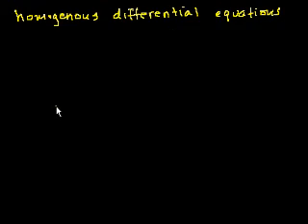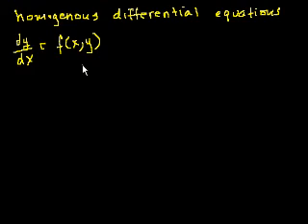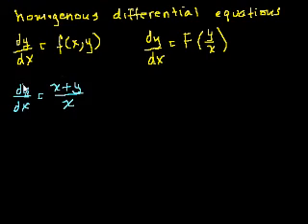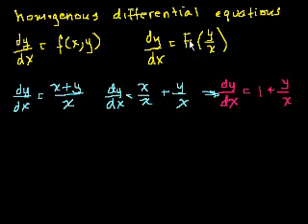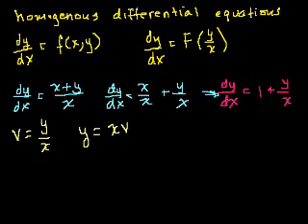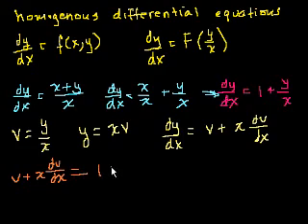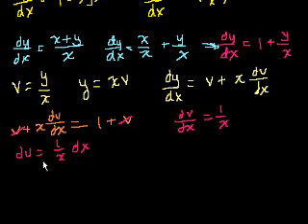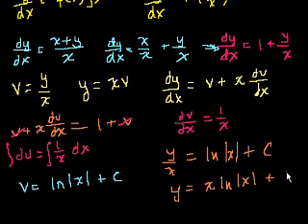011 First order homegenous equations